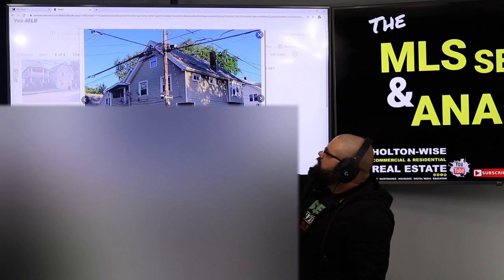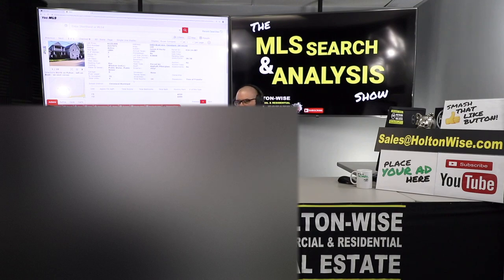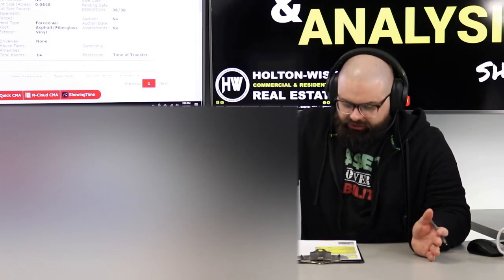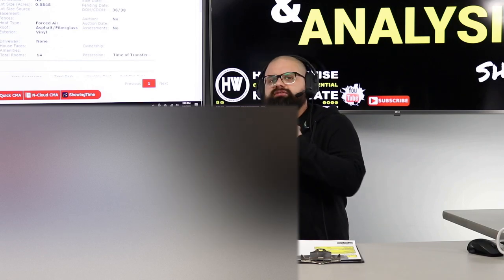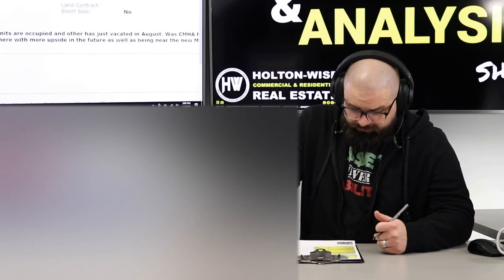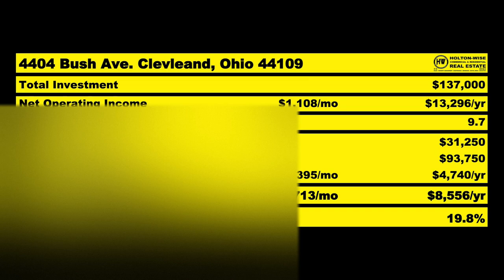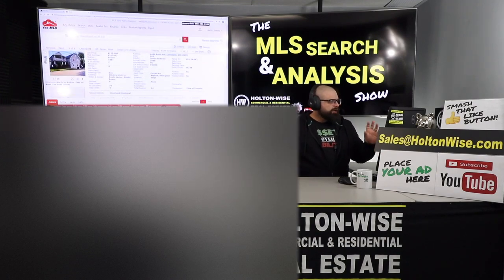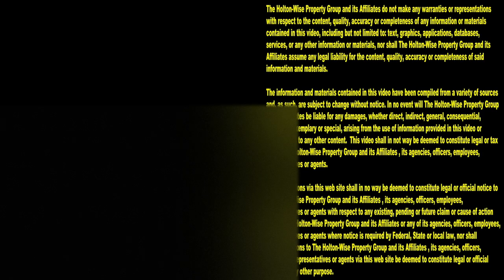4 Plex Investment - Buying a Quadplex in Cleveland | MLS Search & Analysis 351 - 4404 Bush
Have you ever wanted to buy a 4 plex investment property? What about buying a 4 plex investment property in another state? In the 351st episode of The MLS Search & Analysis Show James Wise breaks down the numbers on a Cleveland quadplex investment property for a couple out of state investors looking to build a Cleveland real estate portfolio.

📺 HELPFUL RESOURCES